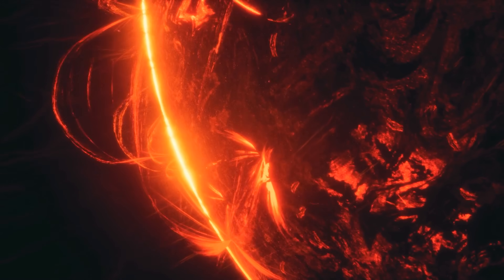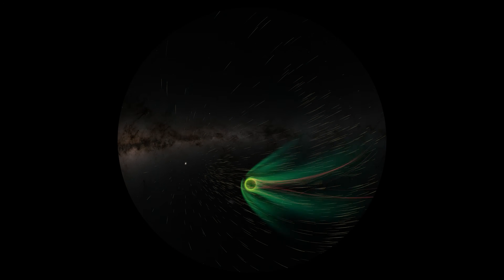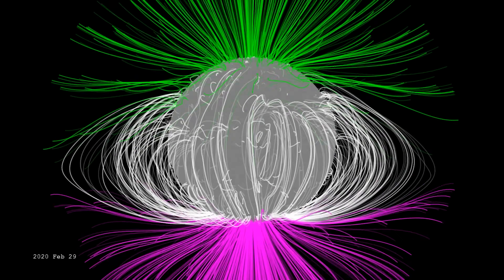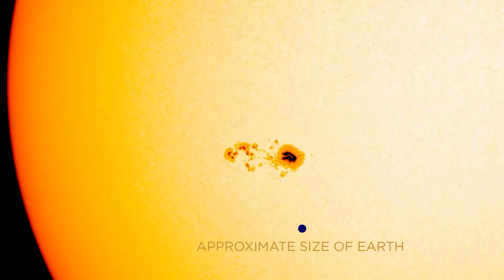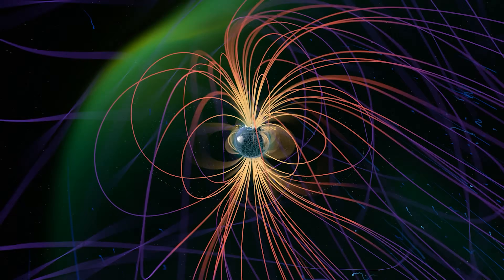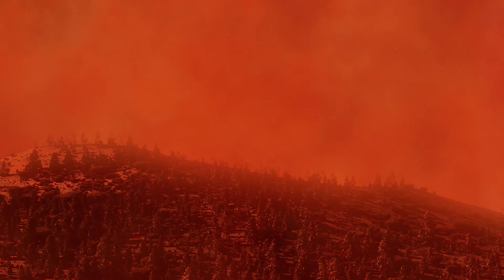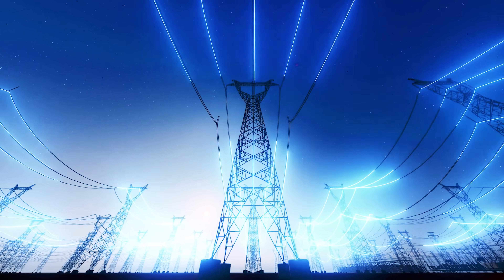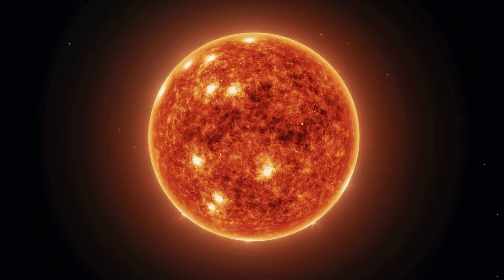What If The Next One Doesn’t Miss?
In 2012, the biggest Solar Storm in over 200 years narrowly missed earth by only 9 days. Solar Storms can disrupt or damage power grids, satellites, and communication systems. But could one really send us back to the dark ages?

As we are currently in Solar Maximum of Solar Cycle 25, and Sun Spots, Solar Flares and Coronal Mass Ejections become more common. Just how dangerous are these Geomagnetic Storms?

Chapters:
0:00 2012 Near Miss
2:20 The Sun Is Not on Fire
4:06 Plasma
5:00 Magnetic Field
6:00 Solar Maximum
7:10 Geomagnetic Storms
8:33 Storm Classes
10:50 The Carrington Event
12:18 Quebec 1989
13:18 When Will It Happen Again?

S/O to my sister Amelia Mulligan for helping me with research for this one!